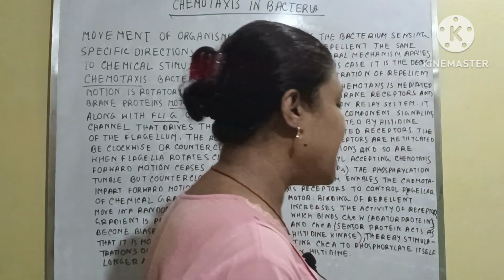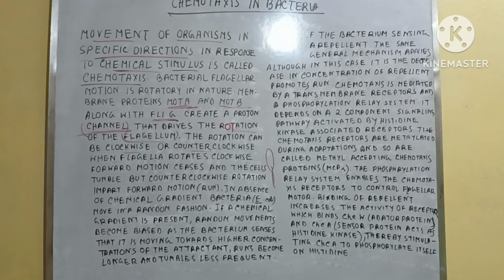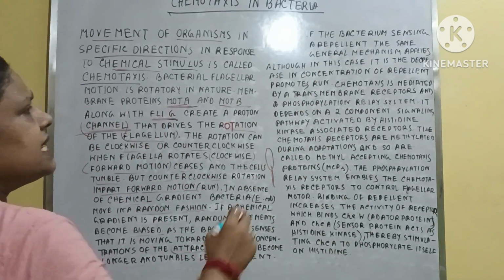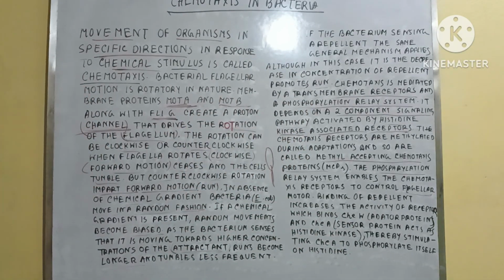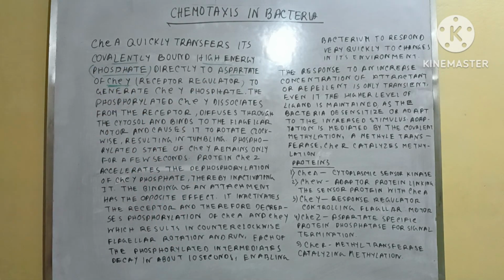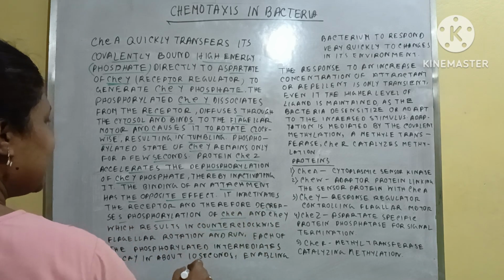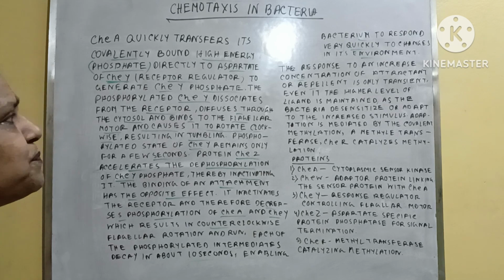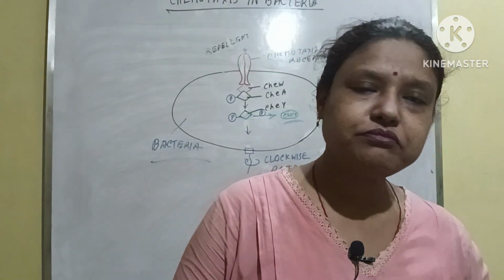CHEMOTAXIS OF BACTERIA//CELL SIGNALING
CHEMOTAXIS OF BACTERIA//CELL SIGNALING is explained properly here

cell signaling inc cell signaling tech cell communication and signaling cellsign cell signaling company cell signaling antibodies wnt signaling cell si cellular signaling cell signaling